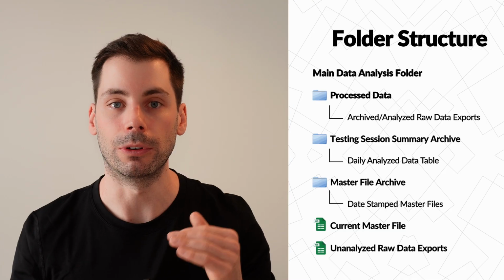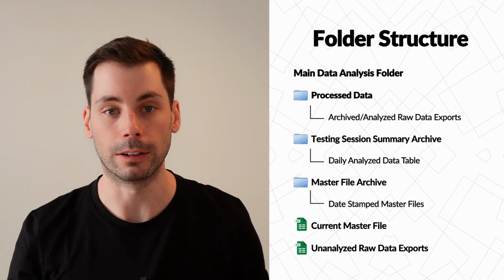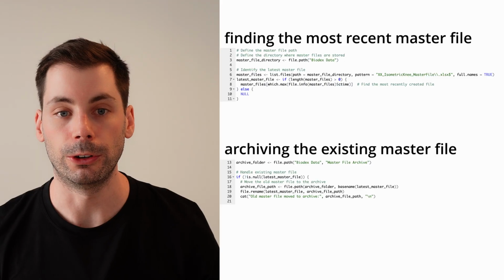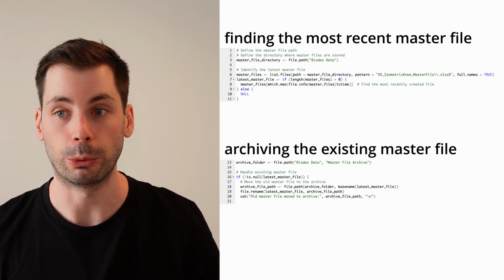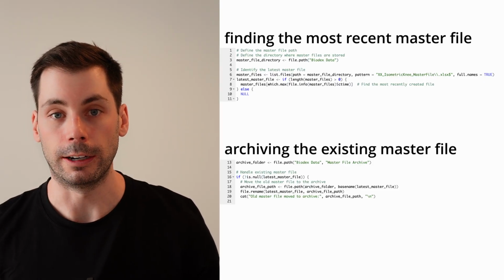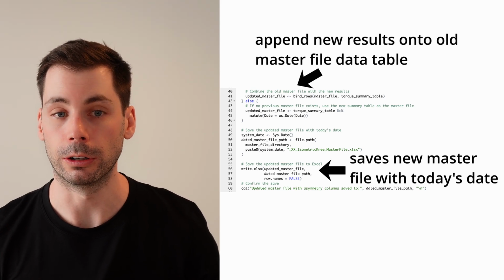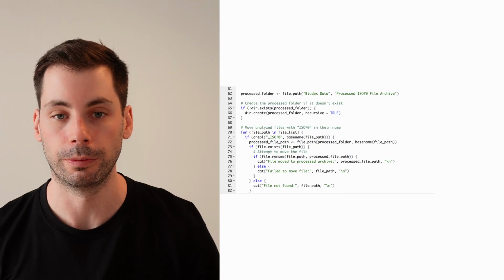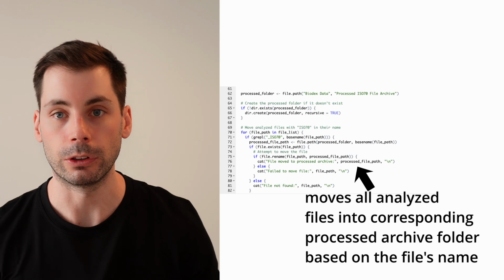Why Your Athlete Data Feels Messy (And How to Fix It)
Sport science can be messy, especially if you're juggling results and reports for multiple teams. This video will walk through the 3 step file management framework that I used to manage a testing lab at one of Canada's Olympic Training Centres.
You'll learn why automation is your friend, and how to set up your workflow so you don't have to worry about what data has been analyzed, where it's stored or when it was done